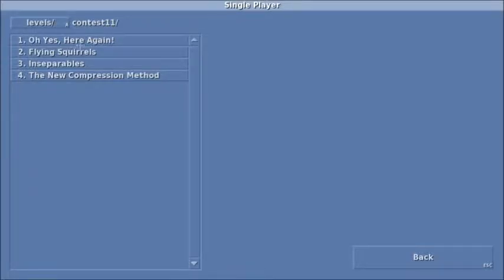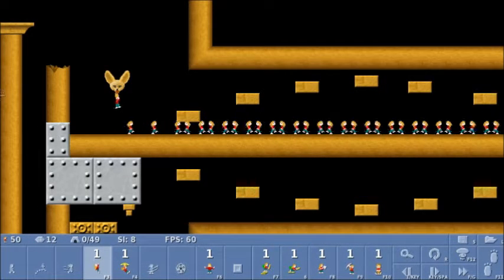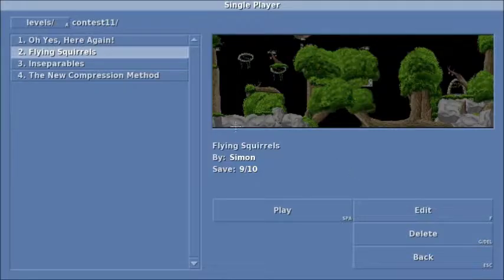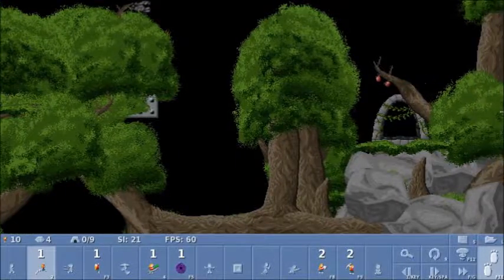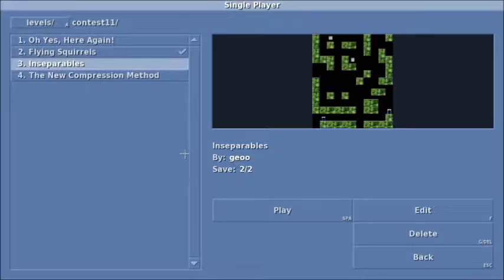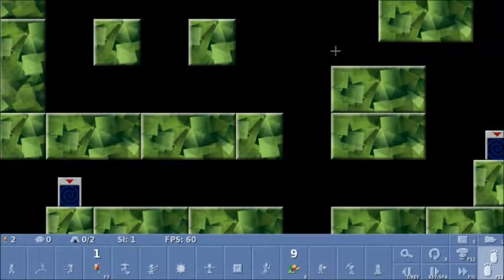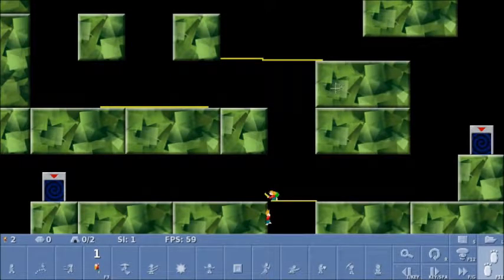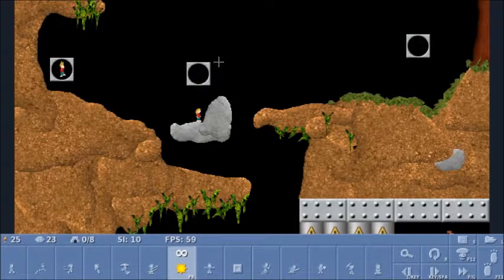Lemmings Contest #11 Part 4: in which Arty flies like a squirrel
I take on the Lix levels, and only beat the one I predicted I wouldn't be able to.

Music used in order of appearance:

Mayahem Temple: Kickball Stadium Lobby - Banjo-Tooie
Levels 81-90 (Fatty Bear's House) - Putt Putt and Pep's Balloon-O-Rama
Web's Cavern - Frogger: He's Back!
Fighting for the Cause in Lungfishopolis - Psychonauts